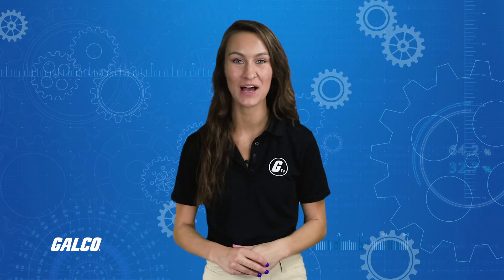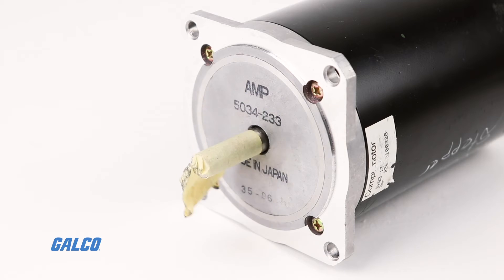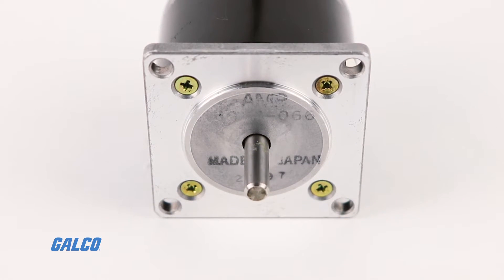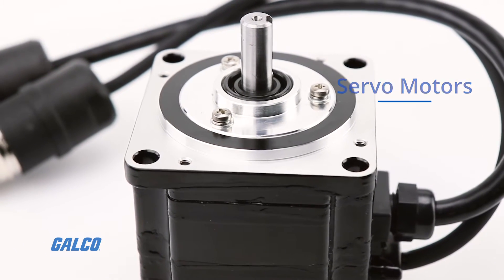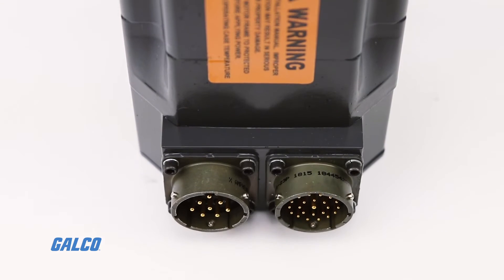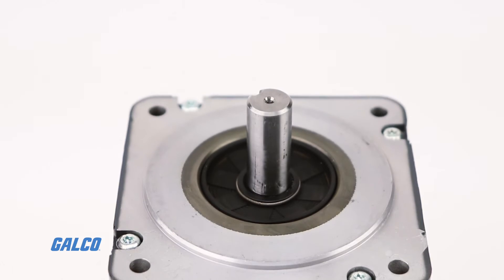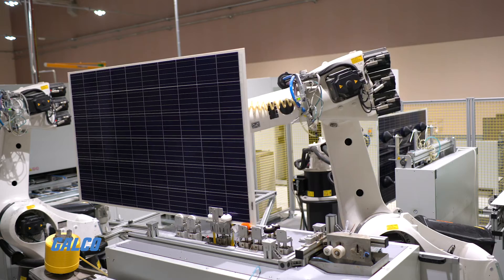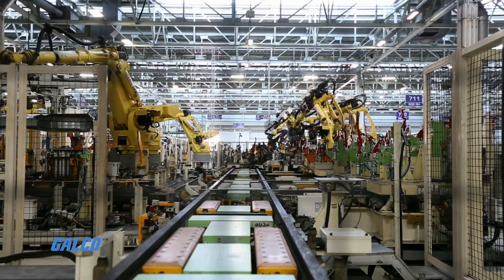Servo vs Stepper Motors - A Galco TV Tech Tip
Stepper motors are good solutions for applications with low speed, low acceleration, and low accuracy requirements. Stepper motors also tend to be compact and inexpensive. Servo motors are a better choice for systems requiring high speed, high acceleration, and high accuracy. Servo motors are commonly used in industrial applications including robotics, manufacturing, pharmaceuticals, food services, CNC machinery, automated manufacturing, and more.